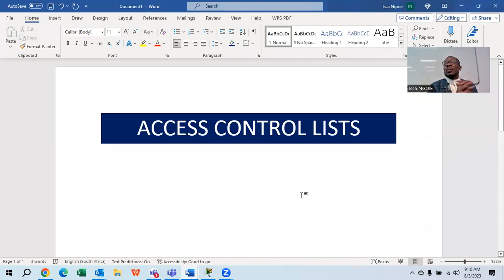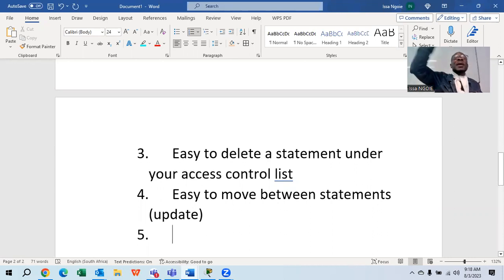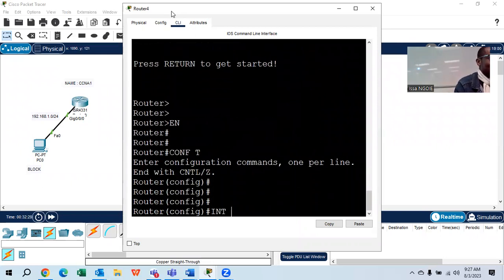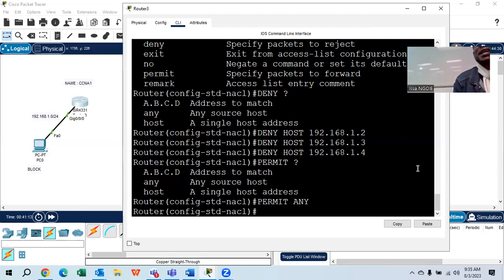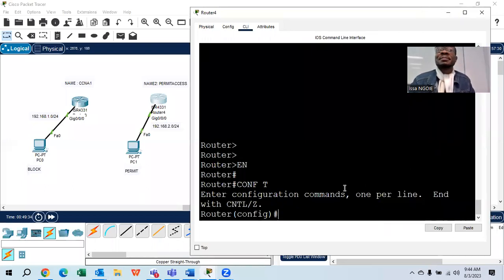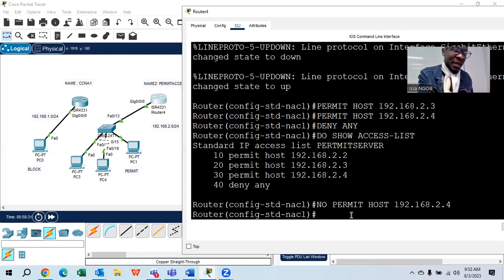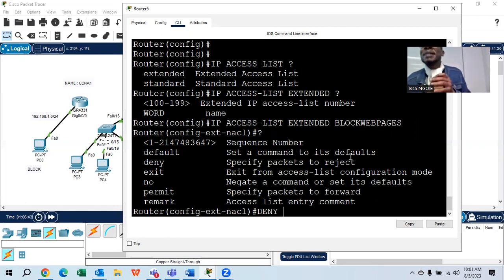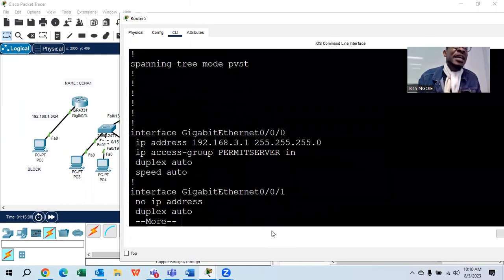CCNA 3 🟡– Chapter 3-4 | Named Access Lists🟢 (Easy Way to Deny or Permit Access) TO SERVERS, SERVICES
Welcome to CCNA 3 – Chapter 3-4! In this lesson, we cover Named Access Lists and show an easy way to deny or permit access to servers and services. Learn step-by-step how to configure, manage, and apply ACLs in your network using Cisco Packet Tracer.

📌 What you will learn:

Difference between standard and named access lists

How to create and edit named ACLs

How to permit or deny traffic to servers/services

Practical network security tips

This tutorial is perfect for CCNA students, network enthusiasts, and anyone looking to secure their network efficiently.